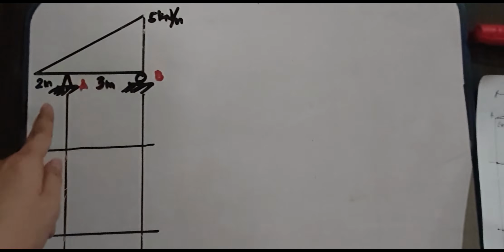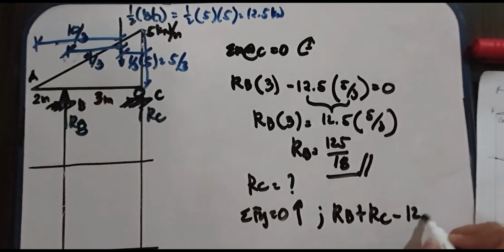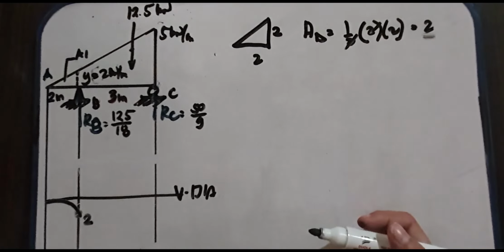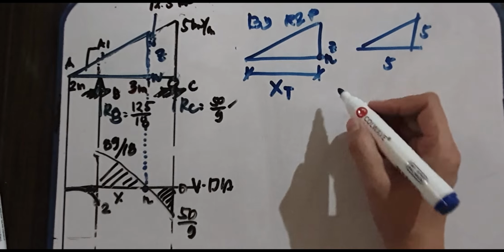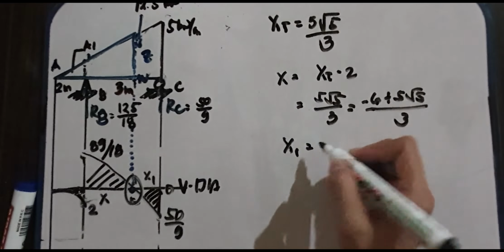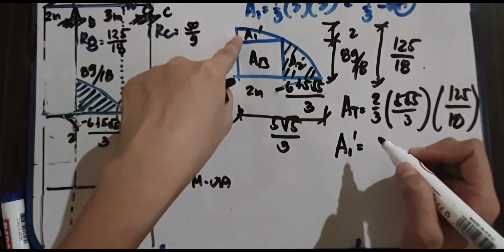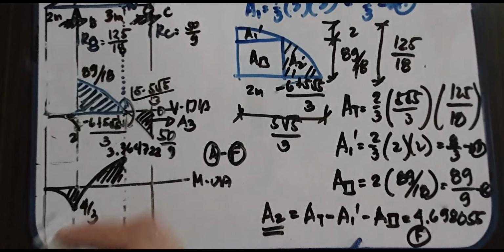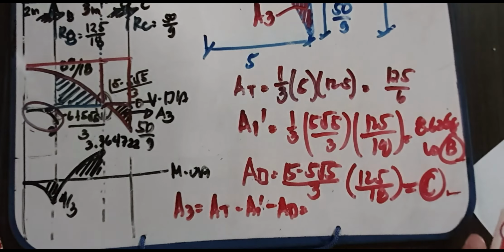Triangular Loads Shear and Moment Diagram